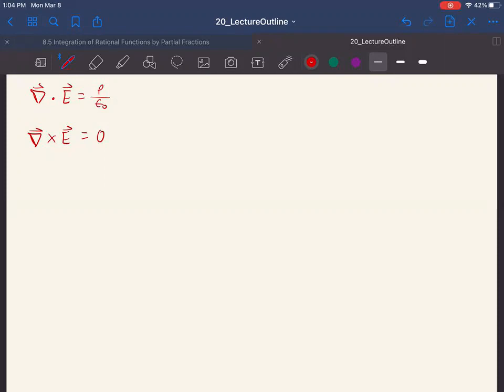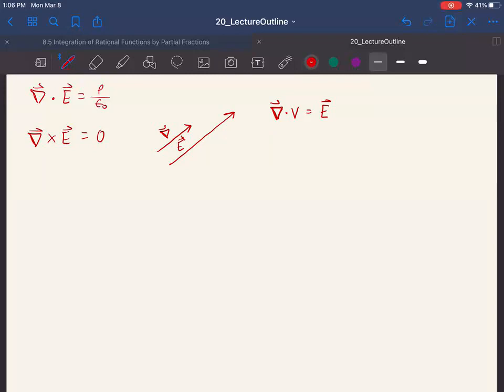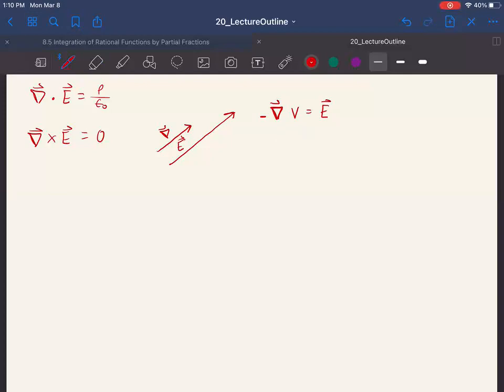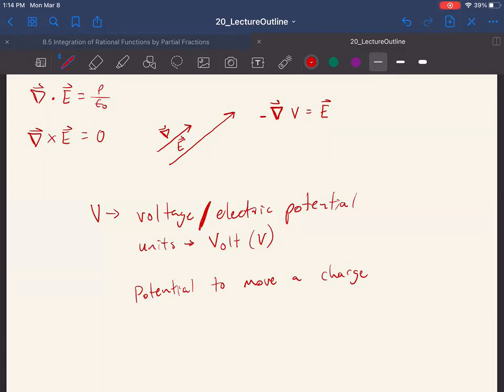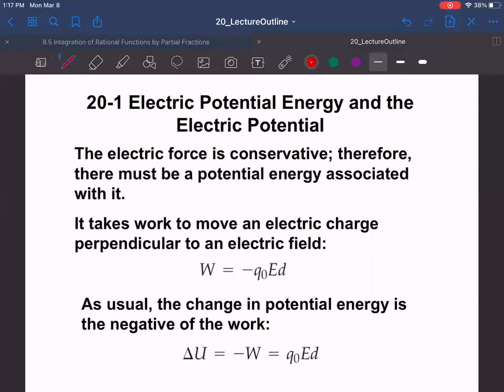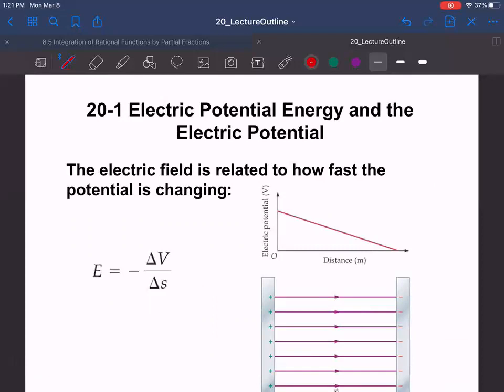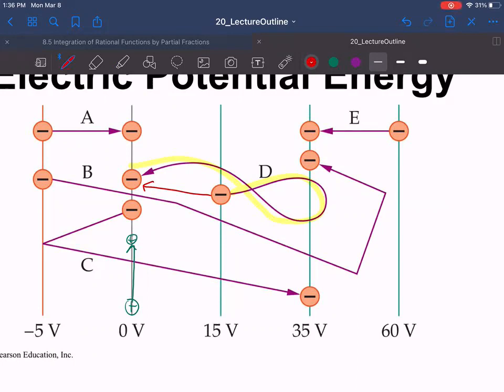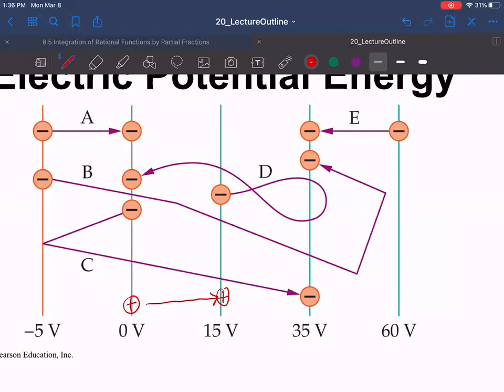Physics Lecture Chpt 20 pt 1